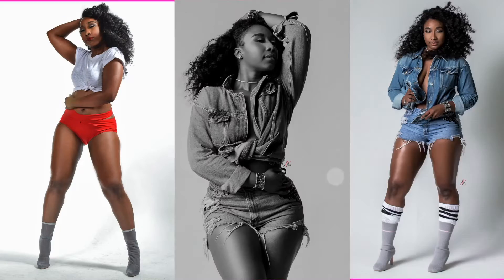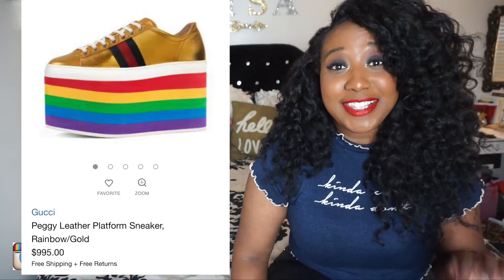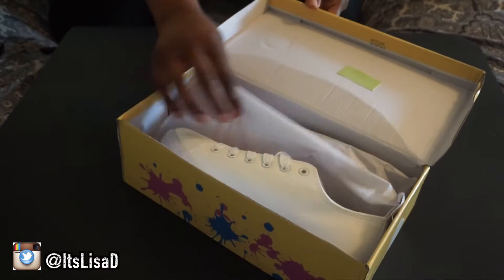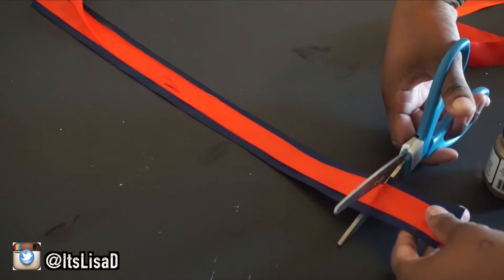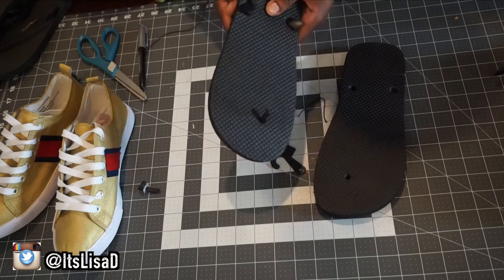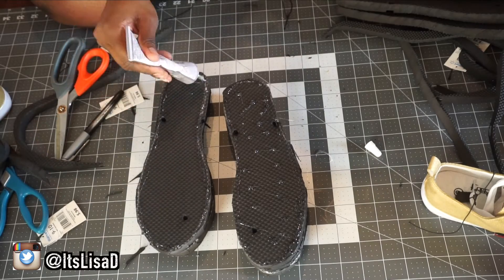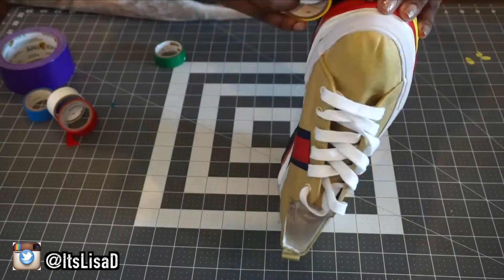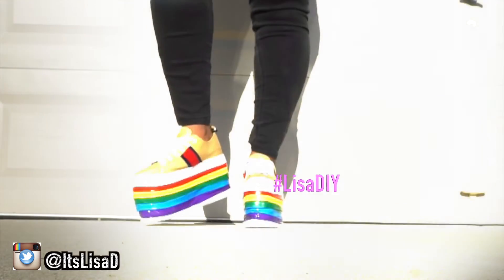DIY Gucci Platform Sneakers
Super fun DIY showing you how to make Gucci inspired platform sneakers.